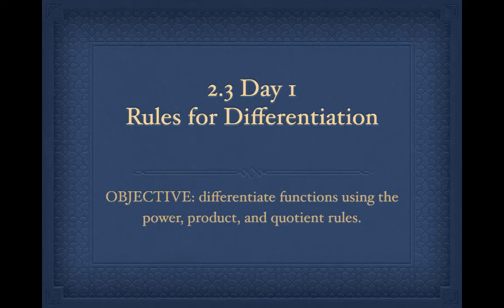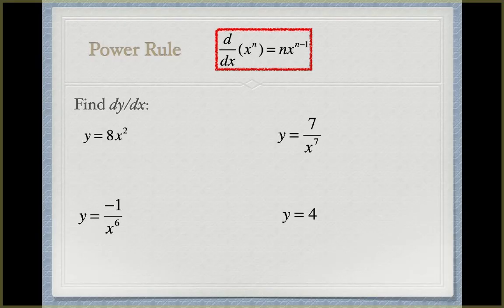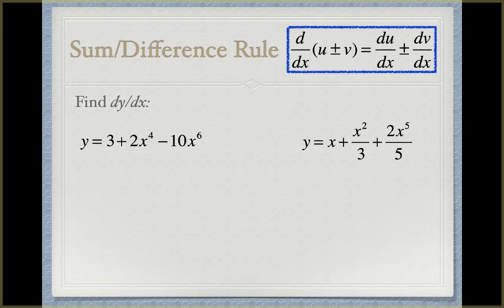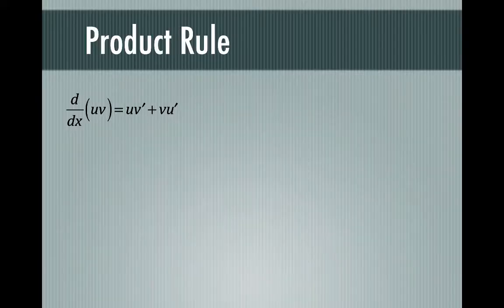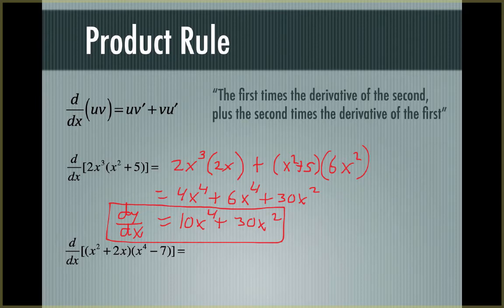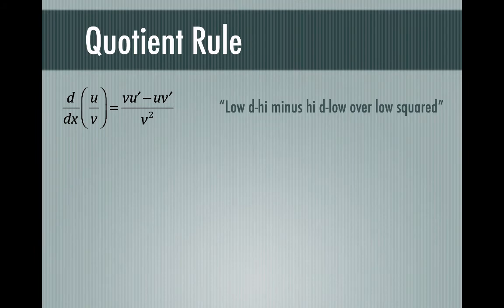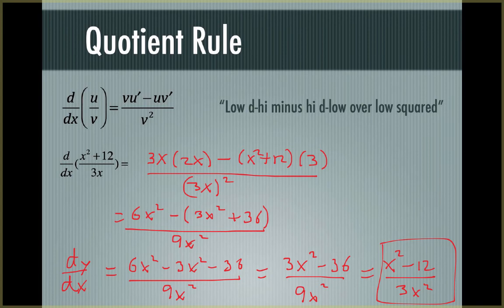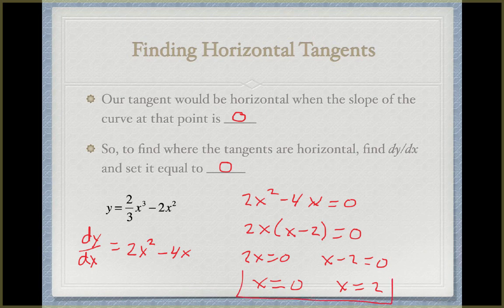AP Calc 2.3 Day 1 Rules for Differentiation